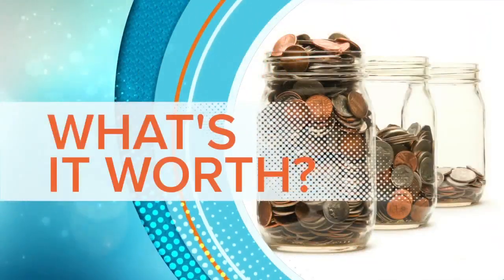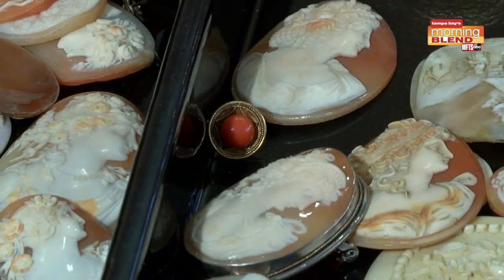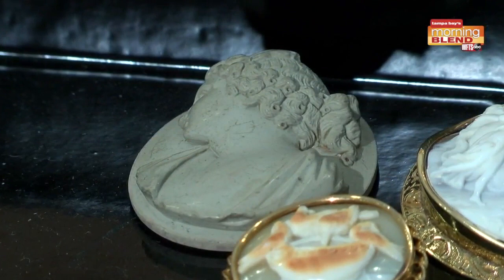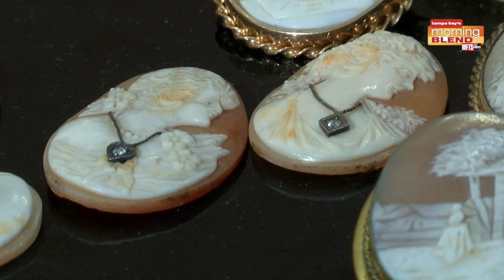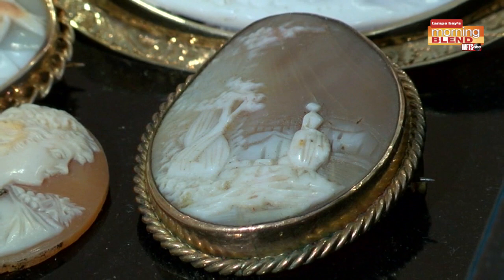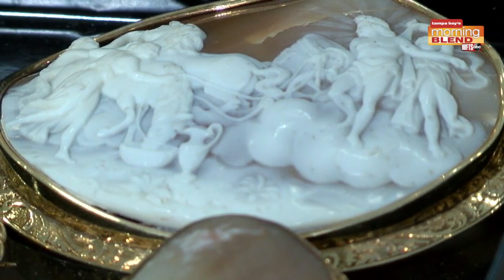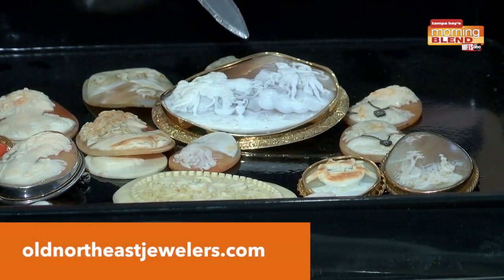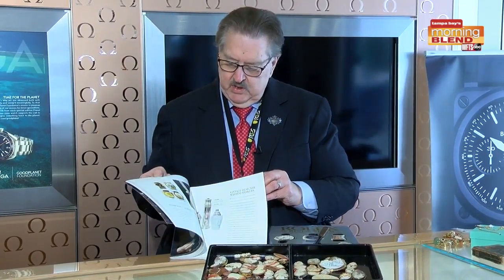What's it Worth | Morning Blend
What's it Worth? Old Northeast Jewelers